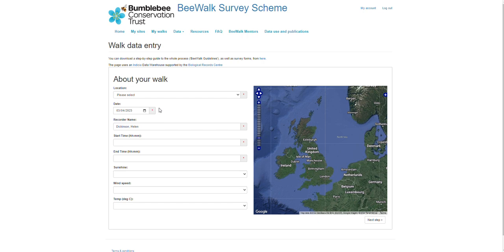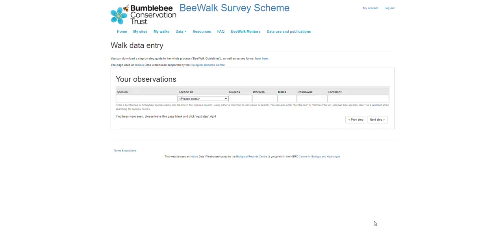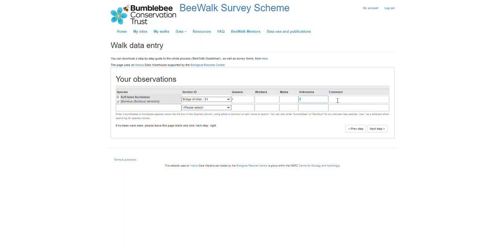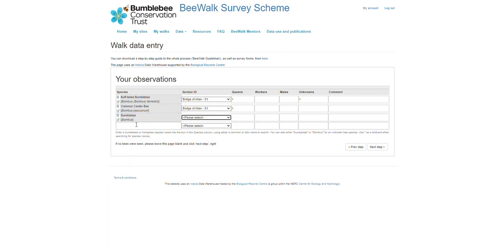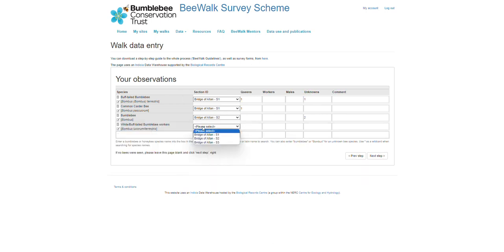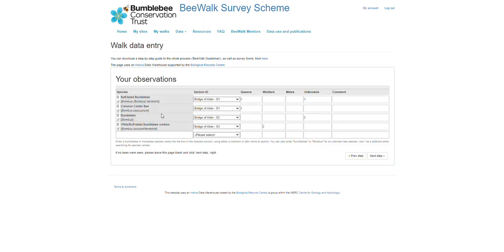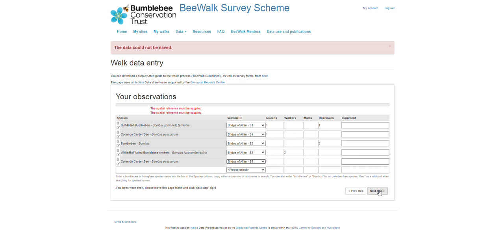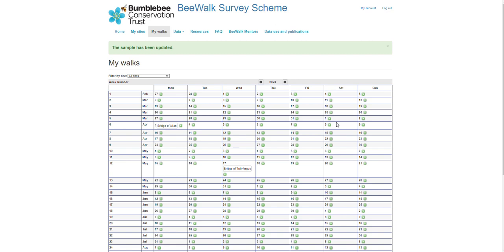BeeWalk tutorial 2: Submitting BeeWalk data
In this tutorial you will learn how to successfully enter and submit your BeeWalk transect data to the

Video updated for 2024.